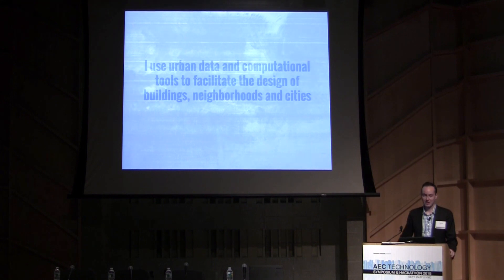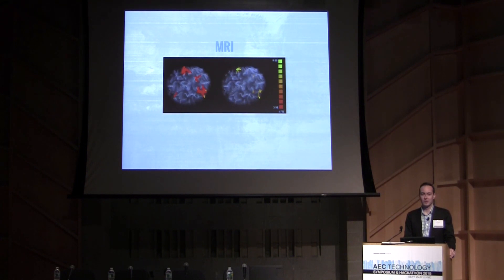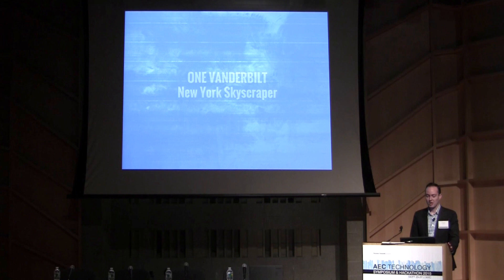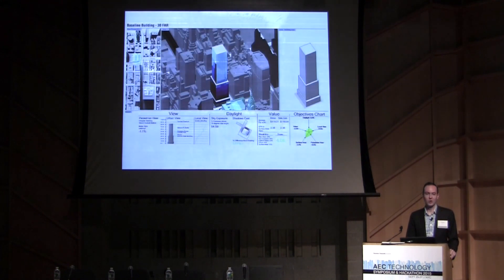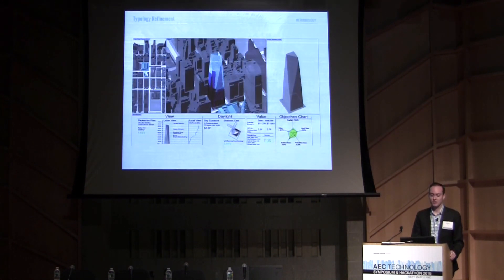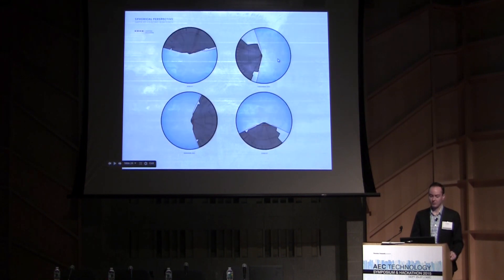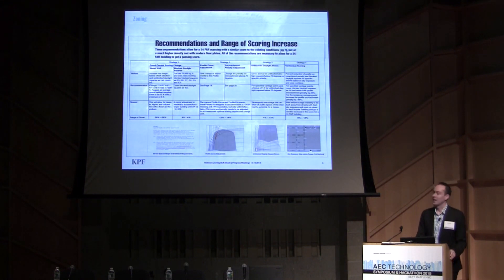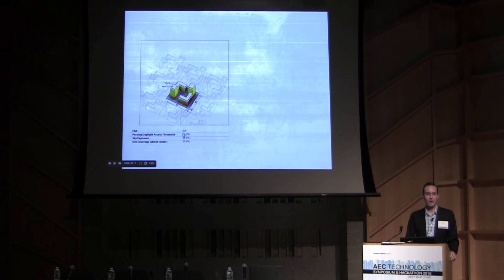AEC Technology Symposium 2015: Data-Driven Design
Luc Wilson, Kohn Pedersen Fox Associates PC

September 25, Baruch College NYC

In practice, the process of global urban development has largely occurred without the aid of urban data or computational analysis tools. Given the scale, density and complexity of contemporary urban developments, combined with an urgency to address issues of equity and climate change, the use of these tools can fundamentally change the design of buildings and the planning of cities.

By leveraging the increasing data richness of cities integrated with the development of 3d spatial analysis tools, project designs can be informed directly by the complexity of their surrounding context. This presentation will demonstrate how a data-driven approach to design and development is being used in the workflow of Kohn Pedersen Fox on a range of projects, from a skyscraper to a master plan. It will provide an overview of the methodologies being developed, case studies of real projects and a discussion of current limitations.